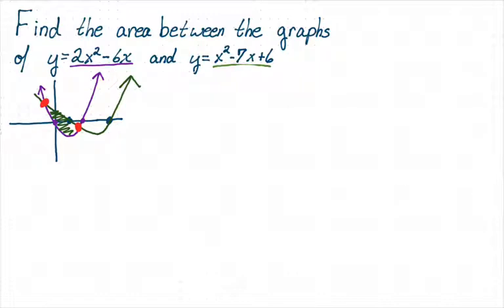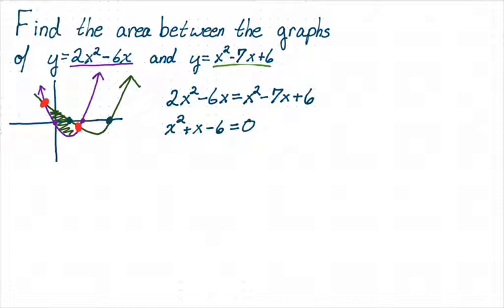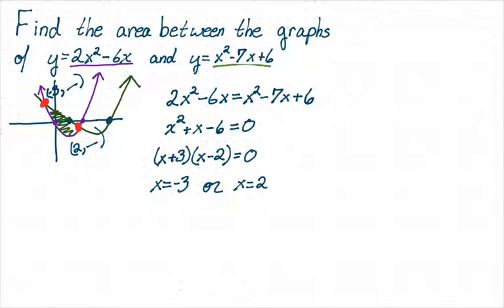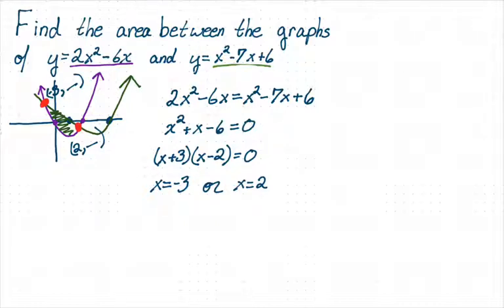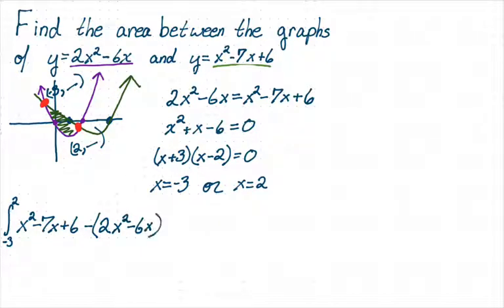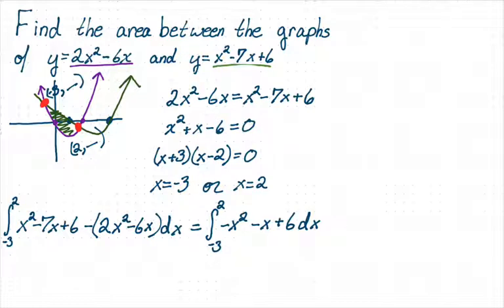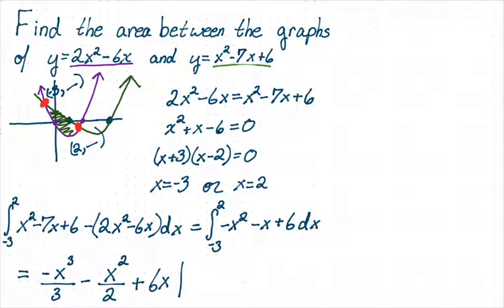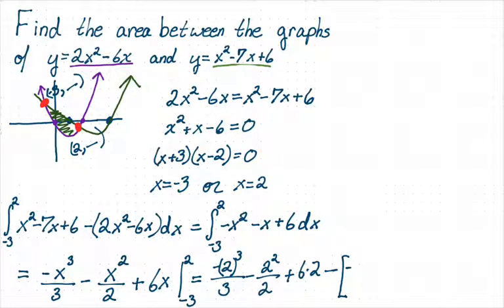Review: Area Between Curves